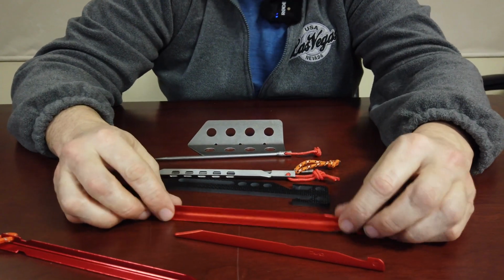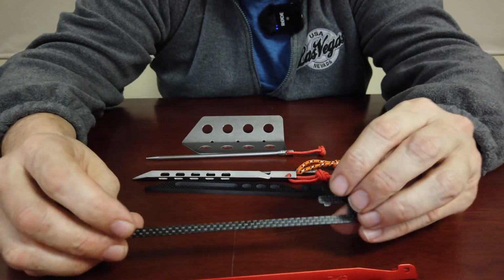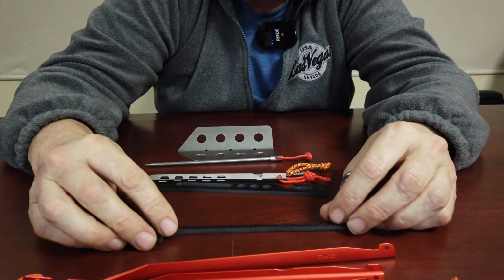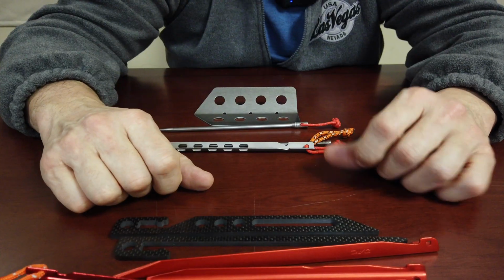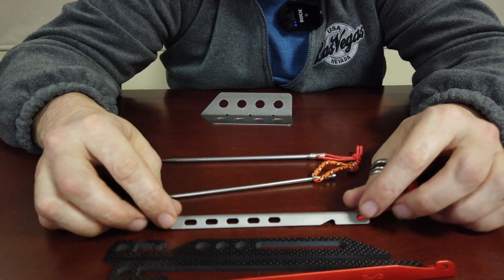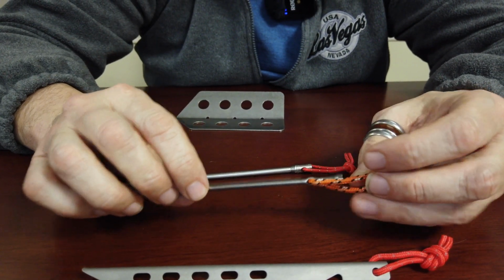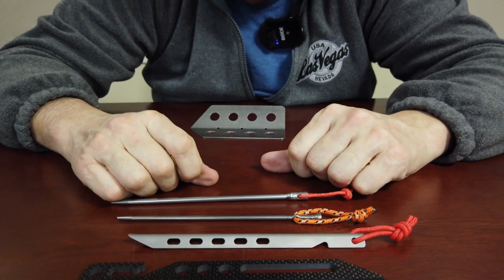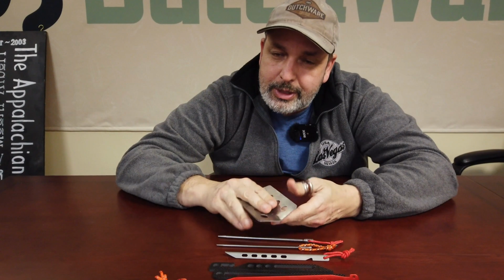Stakes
Hammock Camping Stakes

Are you looking for stakes or anchors to tie your tents and tarps down on a backpacking trip? Check out DutchWare's selection of hammock and backpacking tent and tarp stakes before your next adventure. Learn about our wide range of anchors, nail stakes, and hook stakes to find the best gear to suit your needs.

When you're backpacking, you need lightweight, durable, and versatile gear — and your stakes and anchors are no exception. In this video, Dutch breaks down the differences between and benefits of DutchWare's selection of backpacking tent stakes. No matter the duration of your trip or the kind of terrain you cover, you'll surely find the proper tools you need to keep your tents, tarps, and other belongings tied down in any weather with DutchWare.

Among our wide range of available products, we carry the top brands for backpackers today, including Dac, Vargo, and our own DutchWare stakes. Each stake or anchor has unique qualities that make it suitable for different purposes. In this demonstration, Dutch looks at how shape, weight, and length make every stake useful in various situations. Watch to learn which stakes fit the various soil conditions you might encounter and how you can pick the best product for your next backpacking trip.

Timestamps:

[0:00] What to consider when picking your camping stakes

[0:35] DutchWare Aluminum Y Stakes

[1:08] Aluminum Spiral Stakes

[1:43] Titanium Hook Stakes

[2:46] Burly Titanium Hook Stakes

[3:20] Dac J-Stakes

[5:06] Carbon Fiber Tent Stakes

[6:14] Carbon Fiber Beef Stakes

[6:47] Titanium Ultralight Ascent Stakes

[7:34] Titanium Nail Stakes

[8:08] Titanium Nail Pegs

[8:36] Titanium Ultralight Sand/Snow Anchors

[9:14] DutchWare has the stake options for your needs